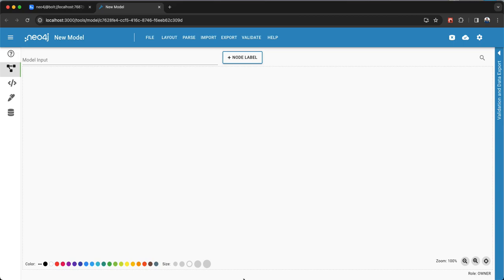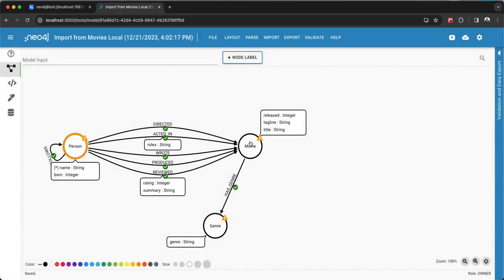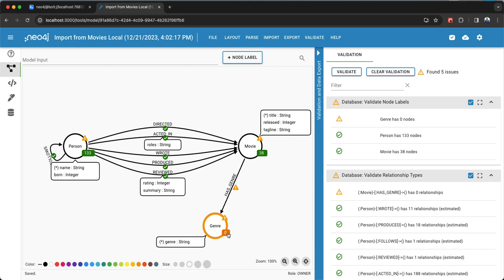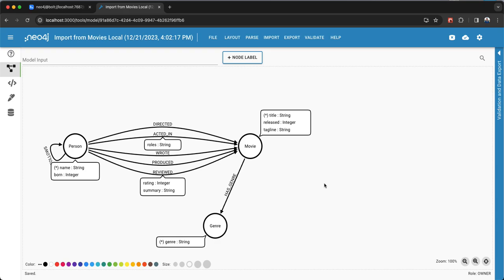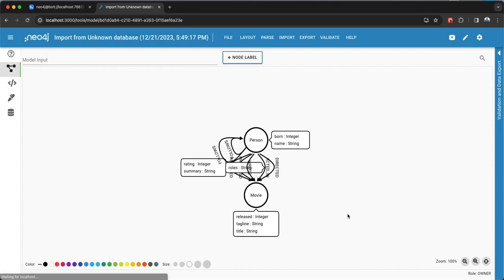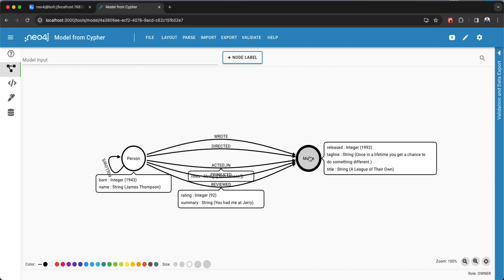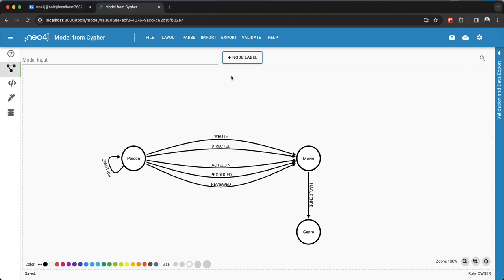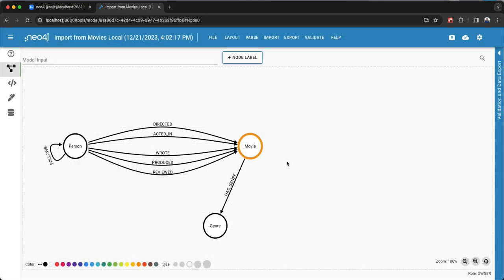7 - Cypher Workbench Modeling more features